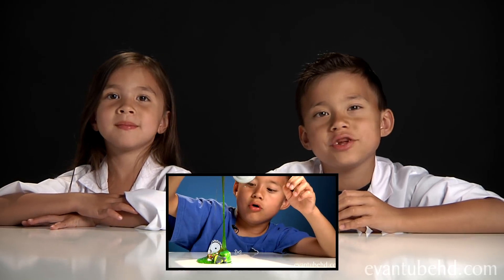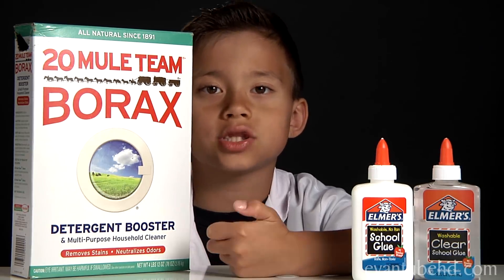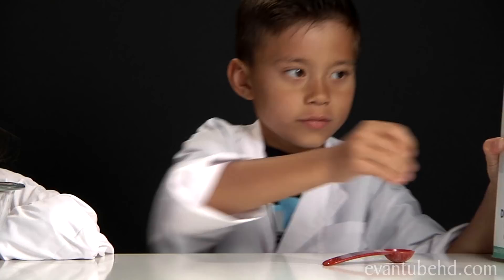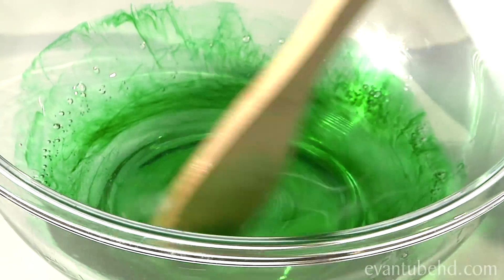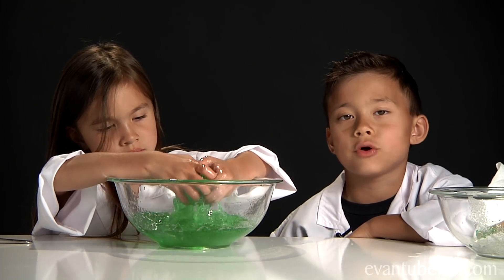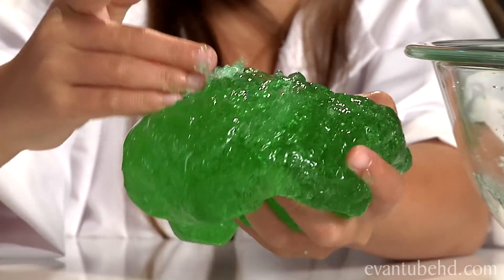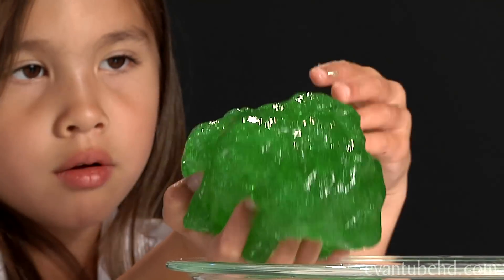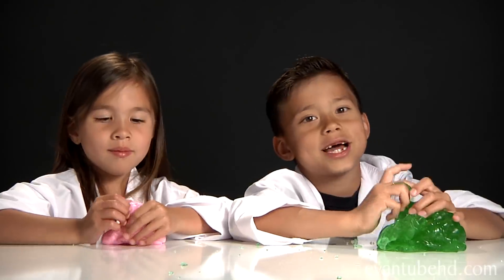How to Make SLIME & OOZE! with EvanTubeHD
In this video we show you how to make your own polymer slime and ooze from household ingredients.  Make your own Teenage Mutant Ninja Turtles Mutagen Oooze!

Here's what you're going to need:

School Glue (clear or white)
Mixing bowls
Water
Food Coloring

1) Mix 1 teaspoon of Borax with 1 cup of water
2) Mix 4-5oz of glue with 1/2 cup of water
3) Add food coloring to the glue mixture (we used 6 drops)
4) combine the Borax mixture and the glue mixture.
5) Knead the slime to get the water out.
6) Drain the remaining water
7) PLAY!

You can store your slime in a ziplock bag.

HAVE FUN!

Borax
lots of towels!